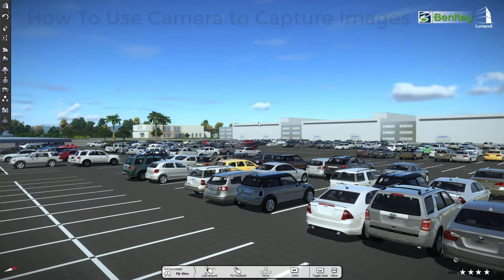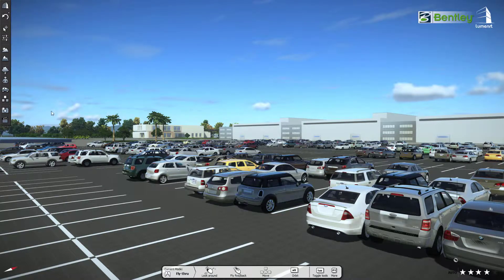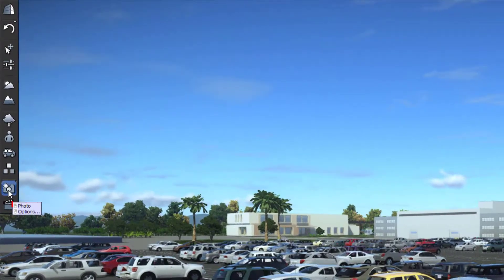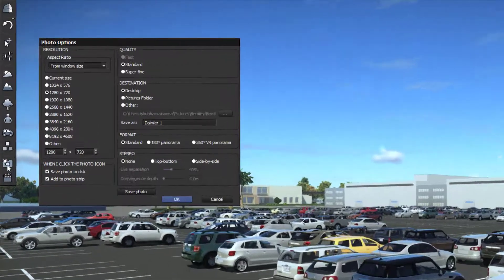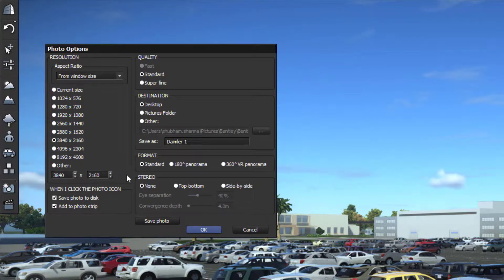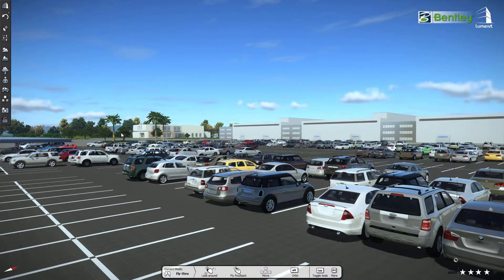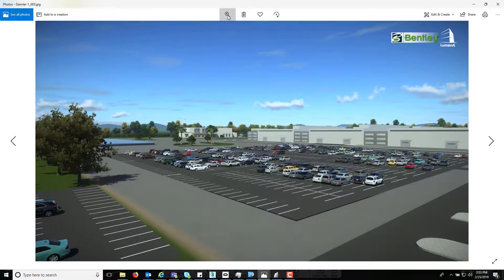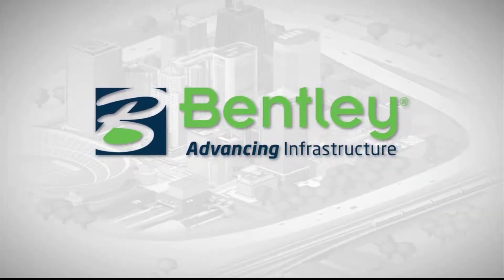LumenRT: How to use camera settings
This Video will show you how to use the camera in LumenRT and how you can change camera setting to capture different resolution images.